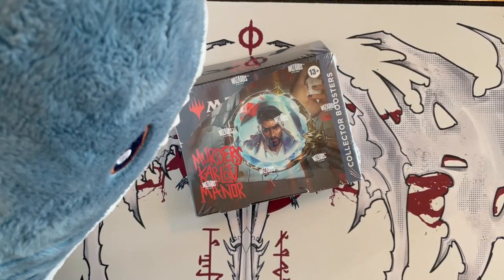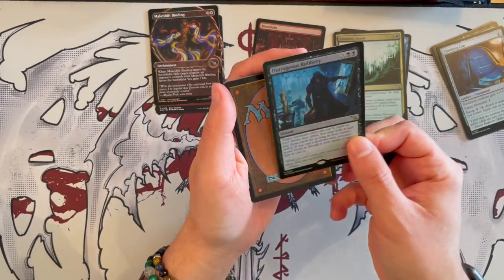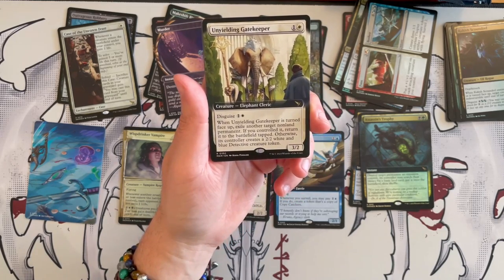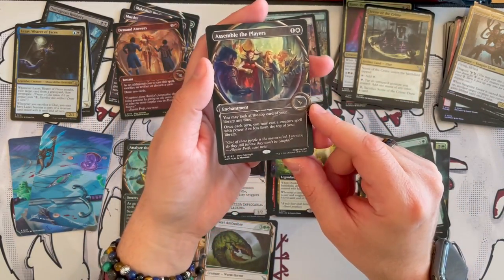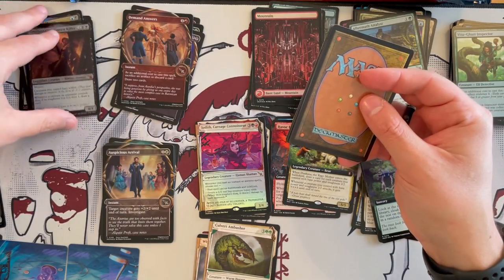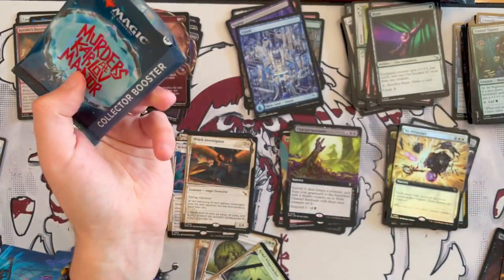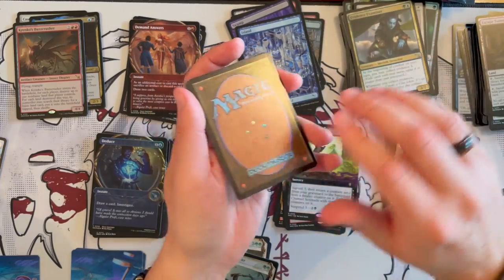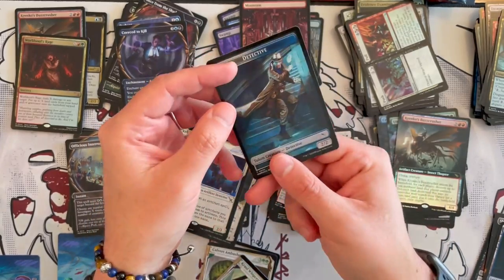Collector Booster Box Unboxing & Review | Murders at Karlov Manor | Magic the Gathering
Join Scotty 🦈 and me at Very Friendly Sharks as we dive into the intrigues and detective stories of the Murders at Karlov Manor Expansion. Today, we’re unboxing a Collector Booster Box.

We hope you'll enjoy this 😁, and let's uncover the clues and crack the case open for the latest MTG expansion together! 🦈🌊

In this exciting unboxing, we'll reveal rare pulls, stunning alternate art cards, and surprises that await within the adventure-filled realm of Ravnica.

This set, MKM, holds many wonderful commander cards for all players.